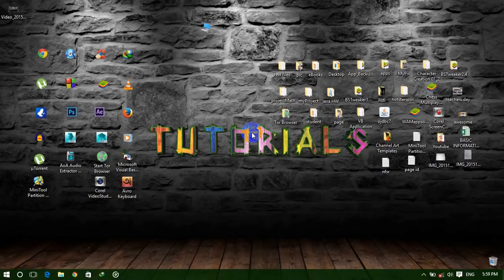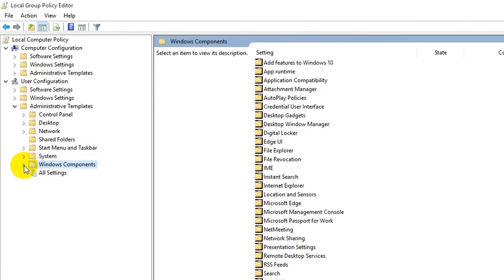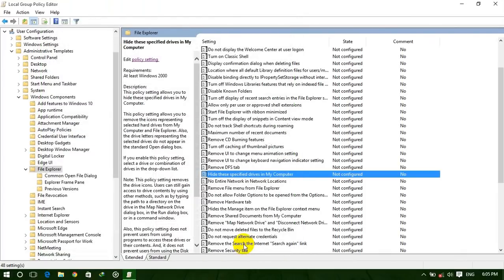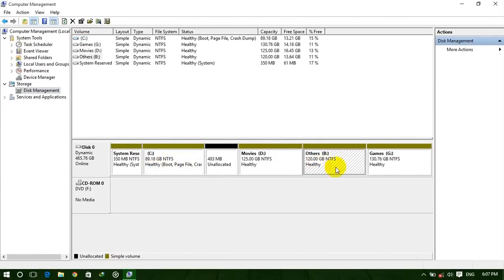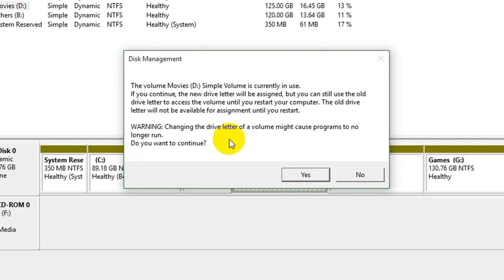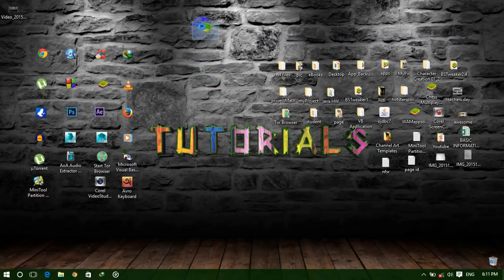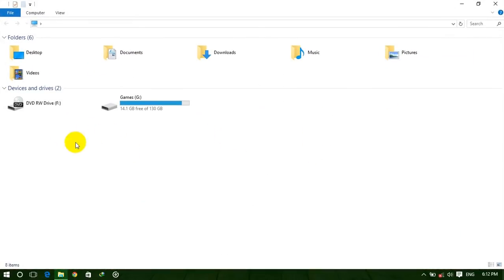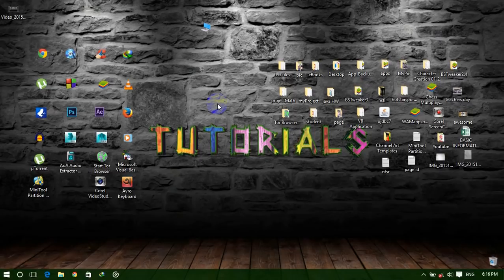How to Hide Hard Disk Drive without software in windows 10, 8 or 8.1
In this tutorial I'm showing a microsoft windows 10 tips and tricks and also for windows 8 or 8.1. this trick I don't test on windows 7.
using this trick you can hide your hard disk drive without using any software.
we do this trick by group policy editor of windows.
 you can hide your one drive or more drive or you can hide your all hard disk drive from your desktop pc or laptop.
you can also hide external hard disk drive and usb pen drives.